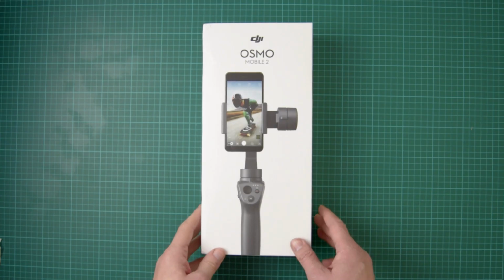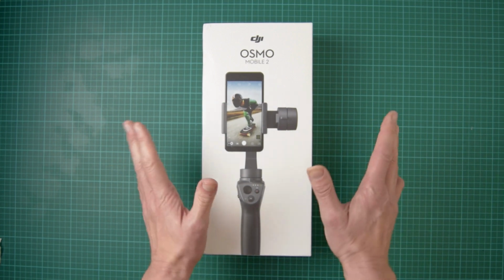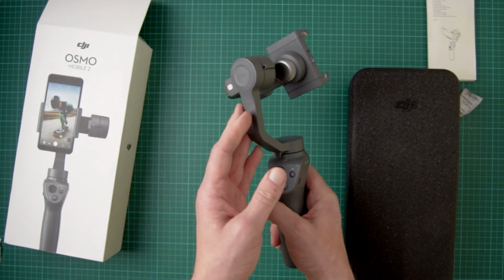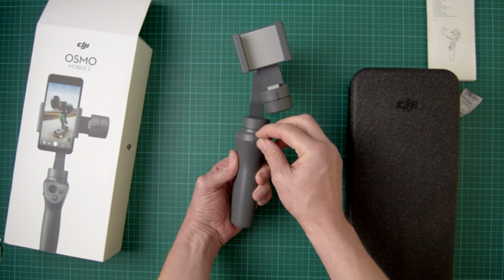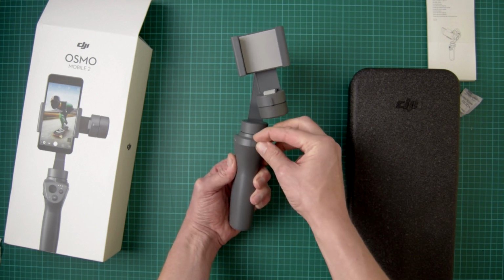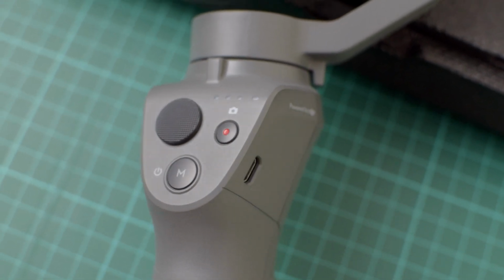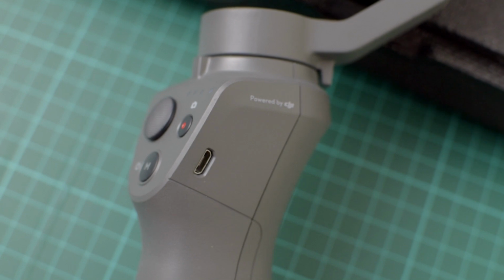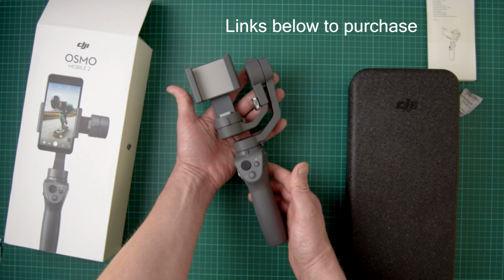I got a DJI Osmo Mobile 2 - unboxing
To purchase the Osmo 2 and other gear I use and recommend please click the link below (Please note these are affiliate links and I will get a little commission if you purchase via these links but you can purchase it anywhere but if you use this link you will be supporting the channel and I would be very grateful)

Gear I own and use
Nikon D3300
Osmo 2